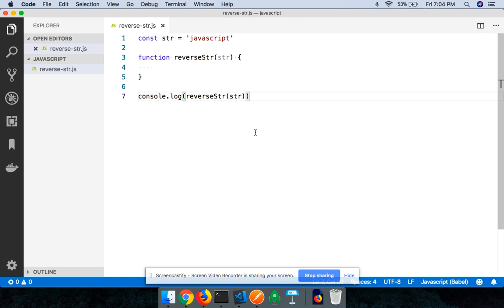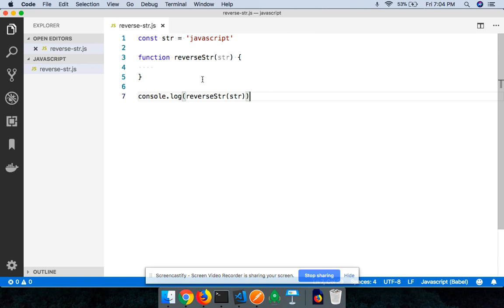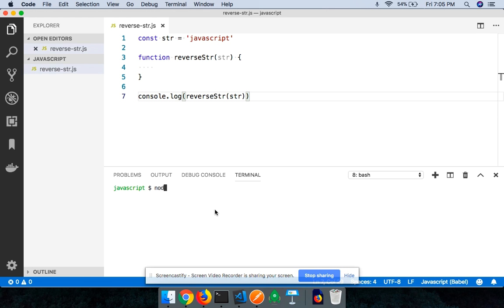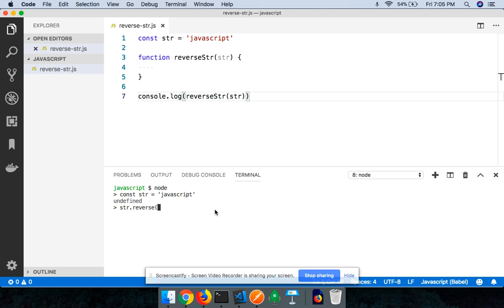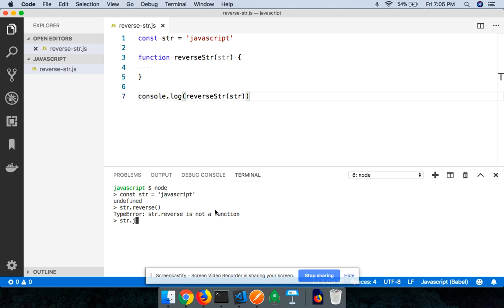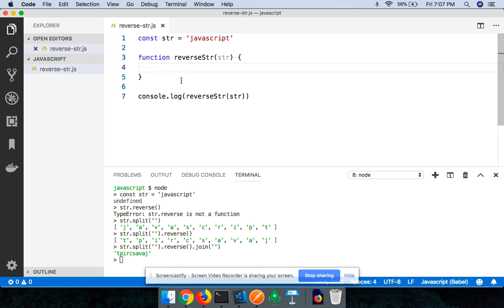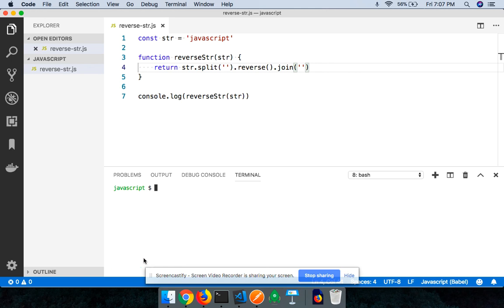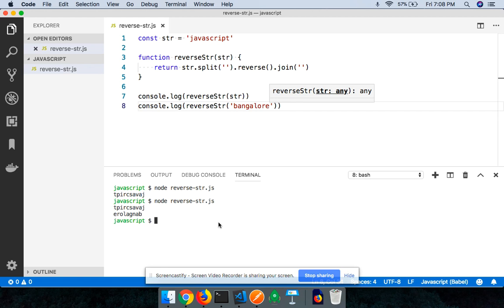JavaScript | Reverse A String Using Built In Methods | DCT Academy | Bangalore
Programming is an art as well as a science, it requires one to have a holistic knowledge of core programming concepts along with it’s allied technologies. For becoming a complete full stack developer one also needs to have a strong foundation on concepts like object-oriented programming and database design skills. We at DCT Academy believe that web development is a skill that anyone can acquire, by walking along a true and trusted path for learning. And yes of course! it requires a lot of dedication, hard work and commitment to the program.

Aniruddha SG – Full Stack Web Development Trainer. My main area of expertise in JavaScript, API, Ruby and front end technologies. As a full stack developer for over 6 years I have been helping clients in optimising and automating their workflows with the help of software.

Now I’ve moved into a full time teaching role where I train people on full stack JavaScript (MEA/RN) & also assist people starting their careers as developers. I conduct classes in Jayanagar located in South Bangalore and also conduct programming sessions online training via Skype, Google Hangouts & Cisco Webex.